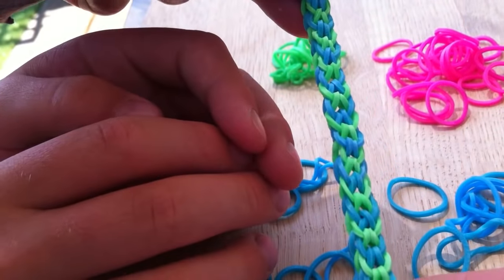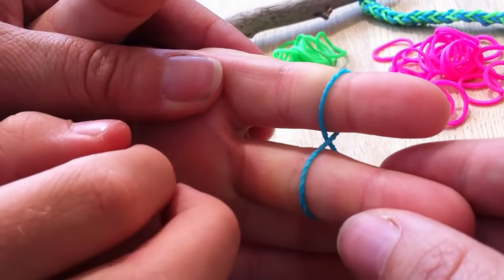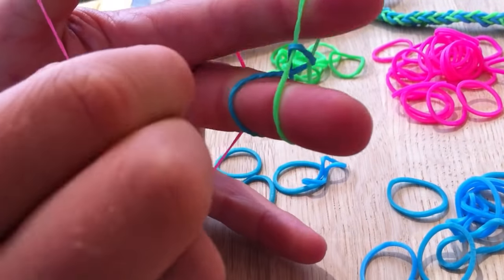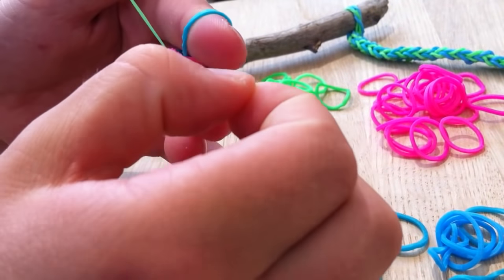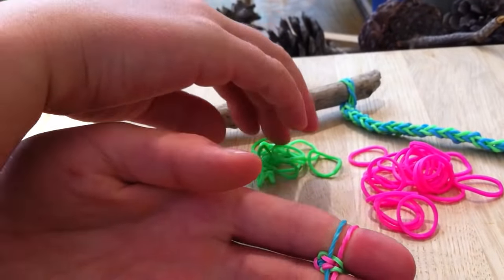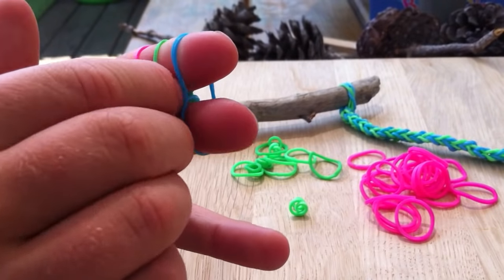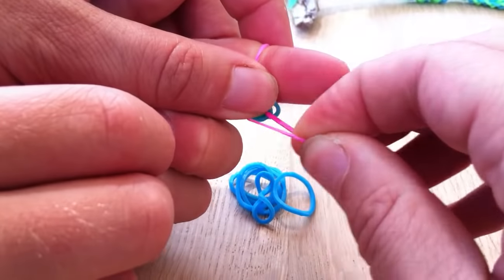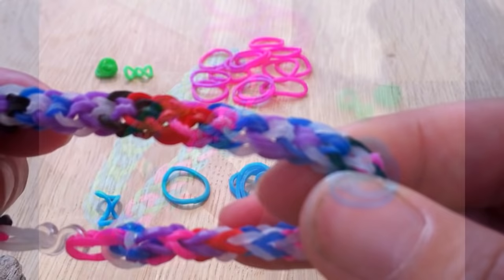Inverted Fishtail Loom Band using your Fingers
Loom bands!! We love rainbow loom bands. Lots of fun. Create this wonderful Inverted Fishtail Loom Band Pattern whilst ONLY using your fingers. I find that my (younger) kids find Finger Looming so much easier than using the Rainbow Loom Board.